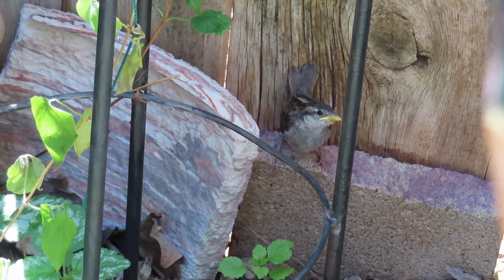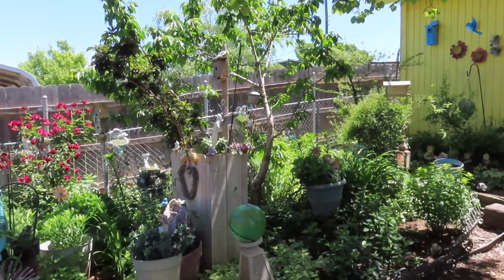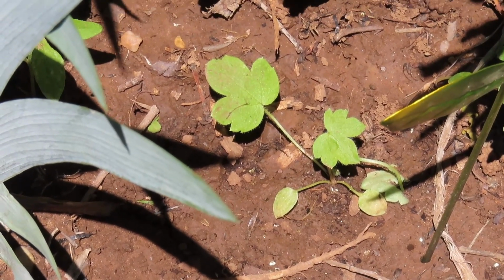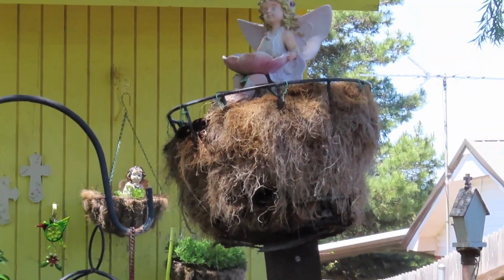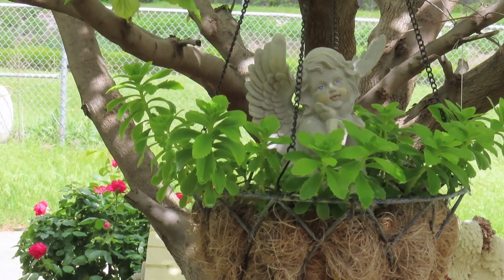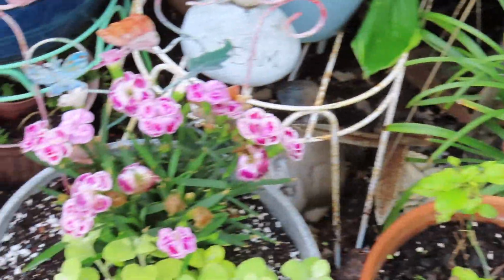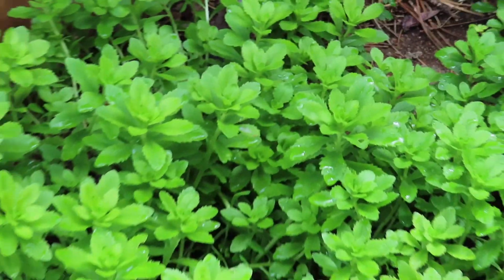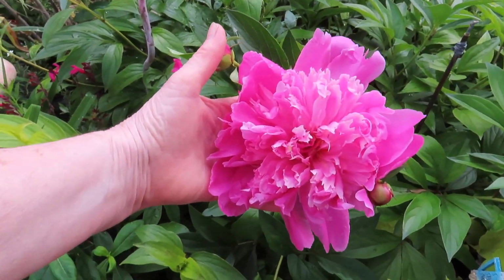Garden Scroll. Joys & Work in Spring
Along with a lot of work, spring brings surprise blooms and new plants for the garden.